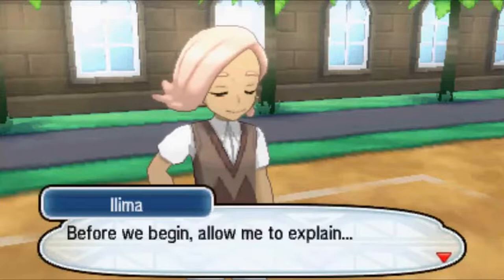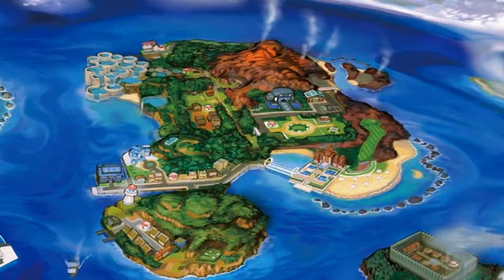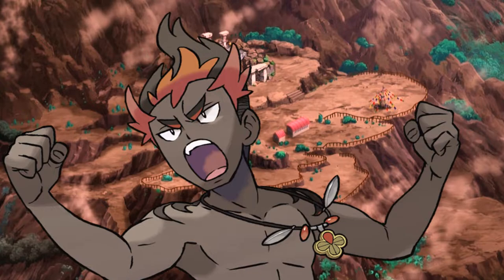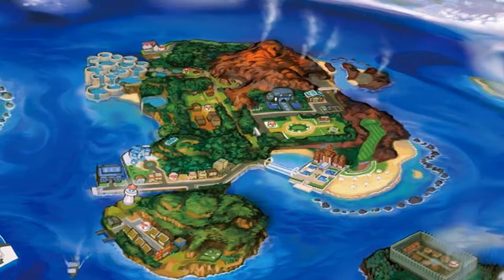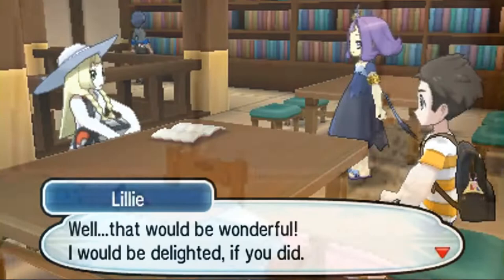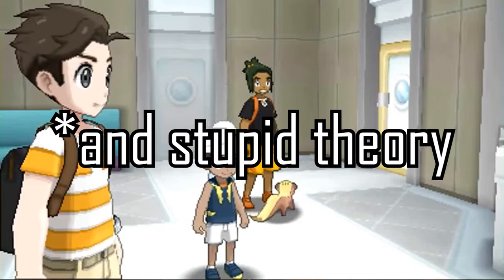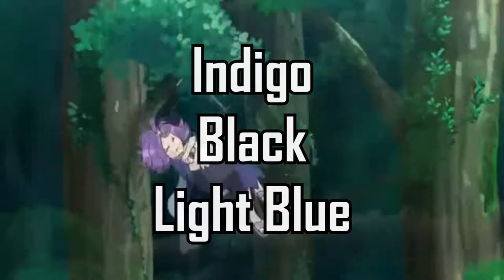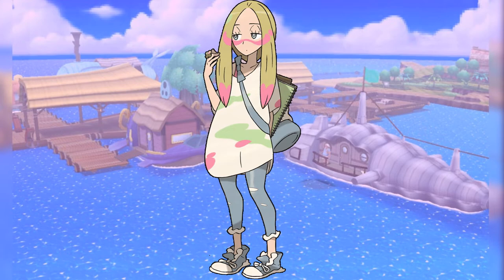[Pokémon] Behind the Design: Trial Captains - part 2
I'm aware that the last video was published 4 months ago ... oopsie 😅 but better late then sorry am I right?! :DDD (please let me be right)

Regardless, in this video we tackle the Trial Captains, beloved characters that helped us become the champions of Alola!

This video is shorter then Part 1 and I intend to keep them like this or even shorter, for everyone's sake and mine XD

Don't forget to turn on the subtitles for a more enjoyable time ;3